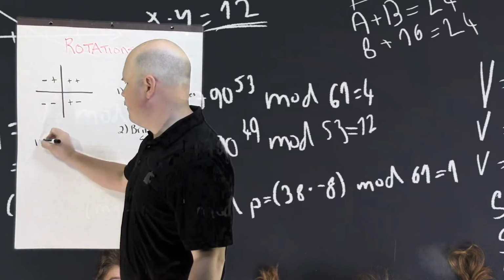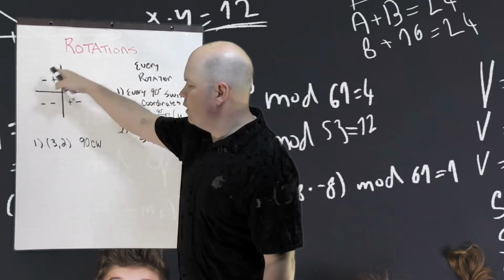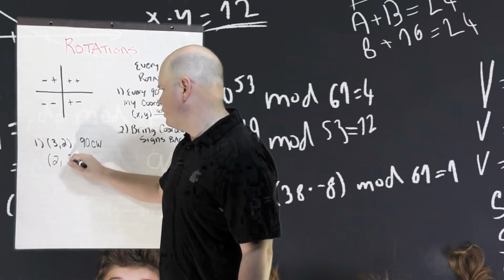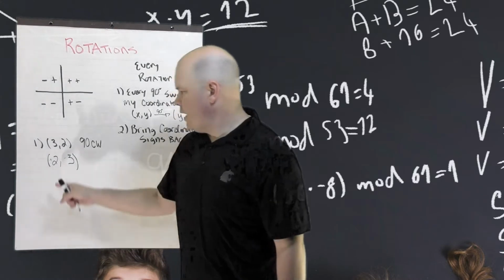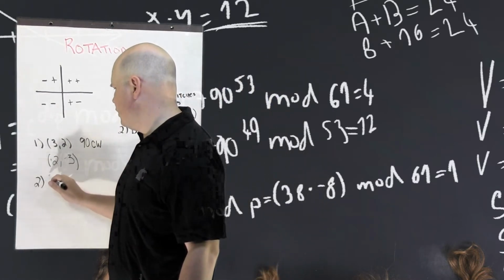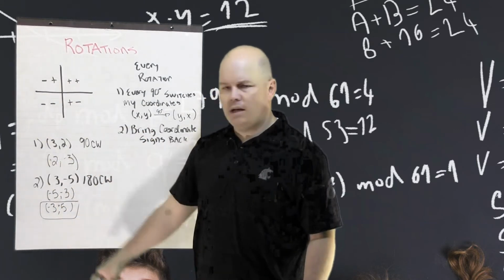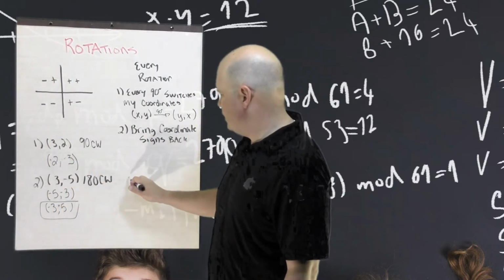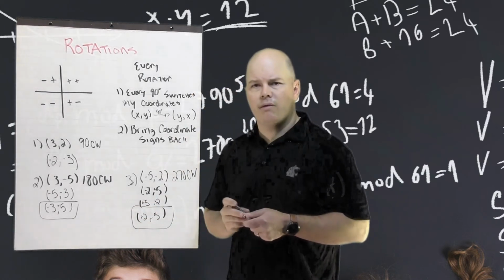Quick Review on Rotations 8th grade Math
Quick and dirty way to easily solve Rotation problems in 8th Grade Math